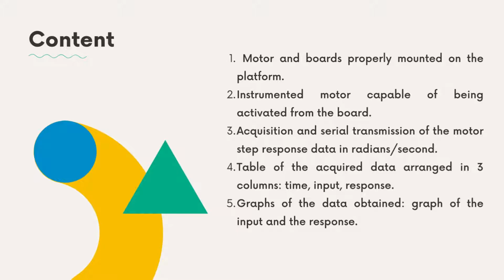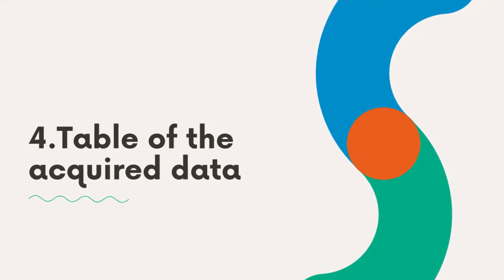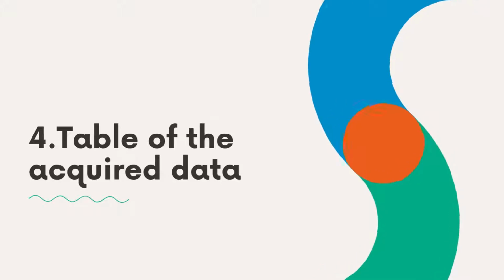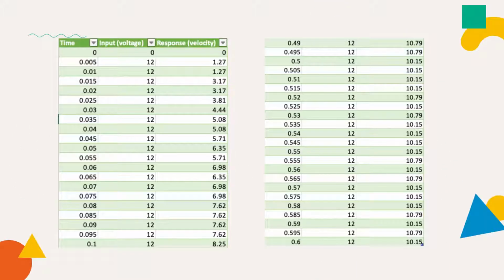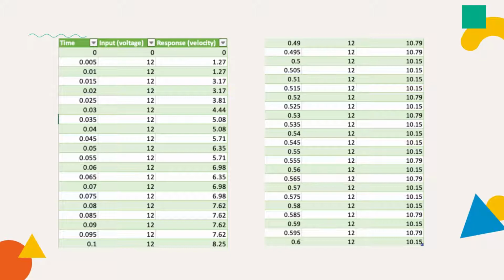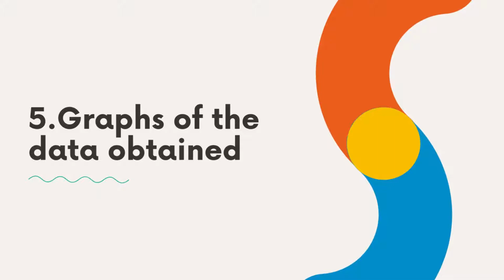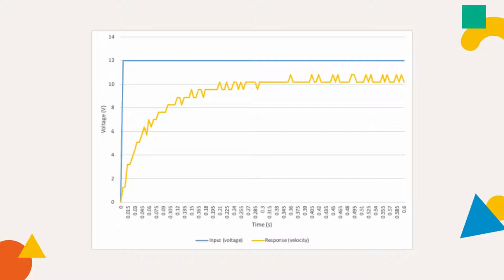Instrumentation and data collection of the physical experimental model 1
Acatzin Benítez Salgado
Ximena Icela Gómez Tagle
Cesar David Nolasco Mendoza